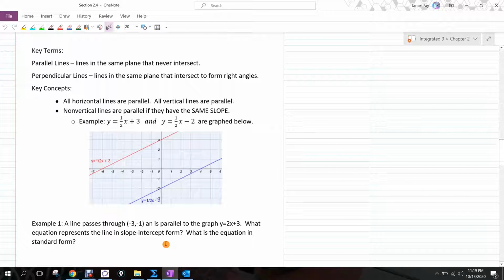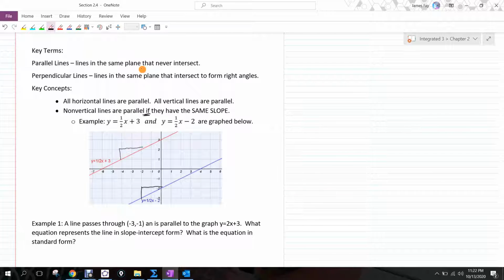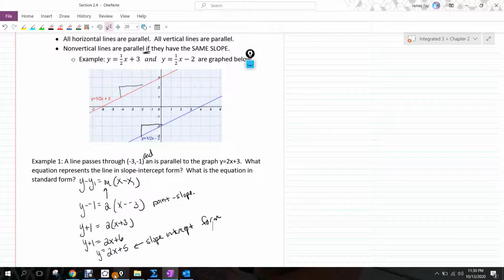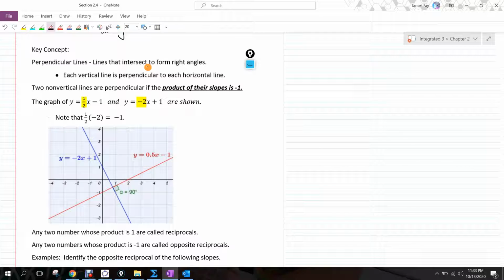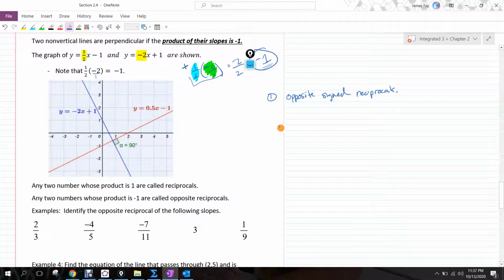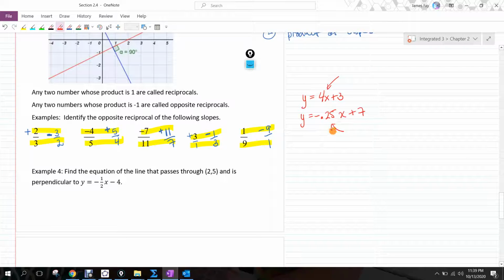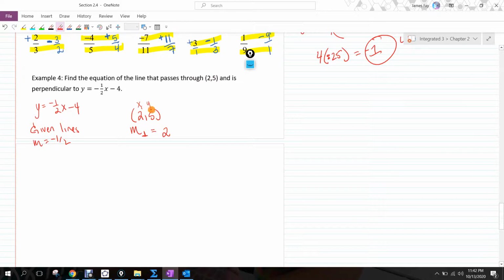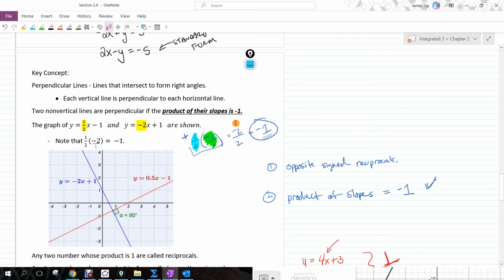10 14 20 Int3 Section 2 4 Day2